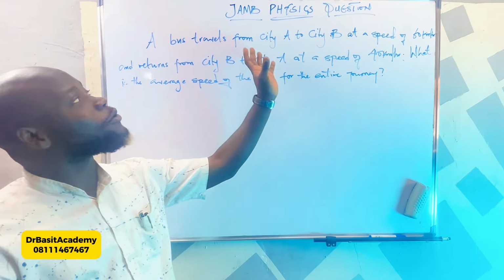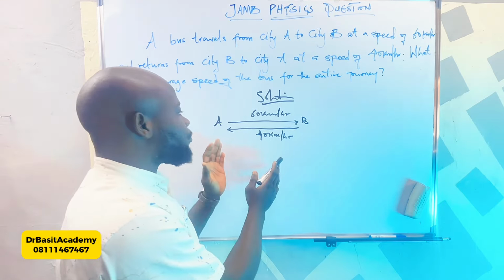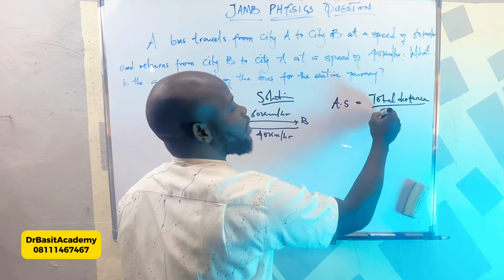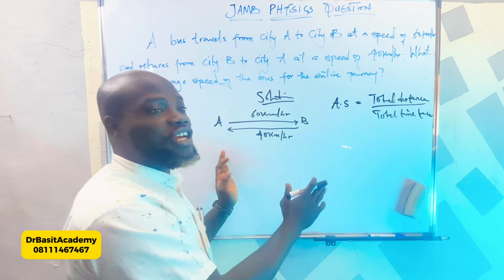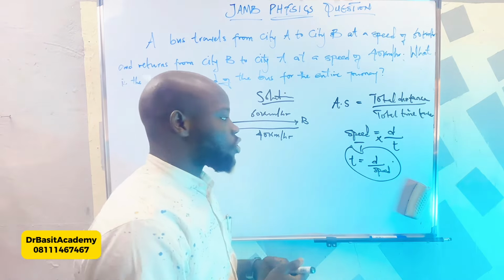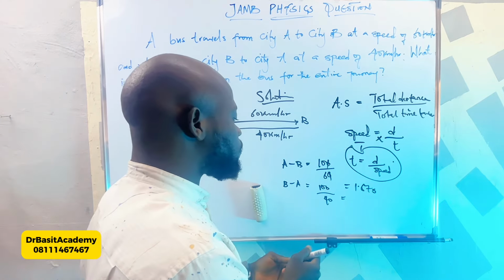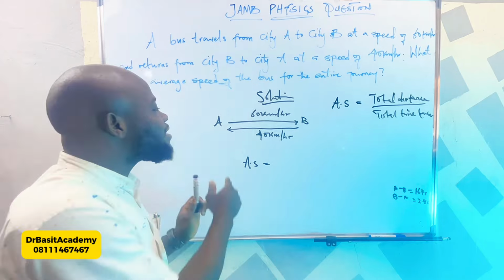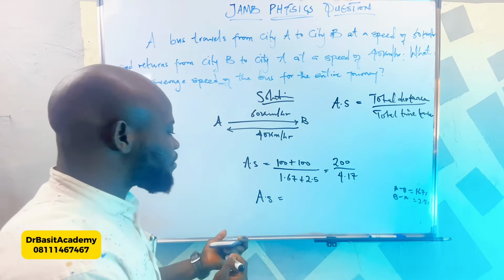JAMB PHYSICS QUESTION | MOTION | SPEED | DISTANCE | TIME